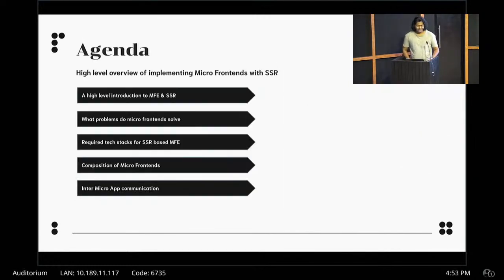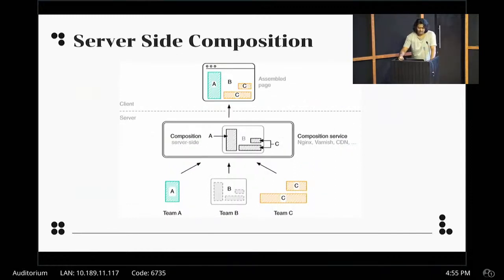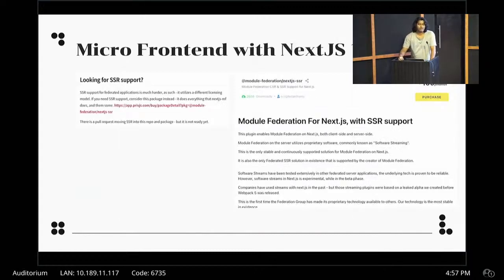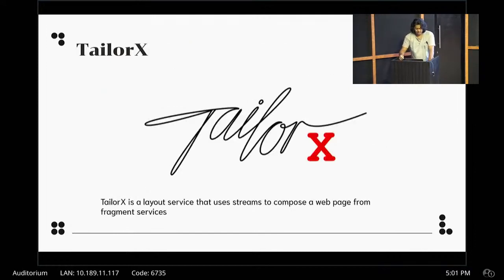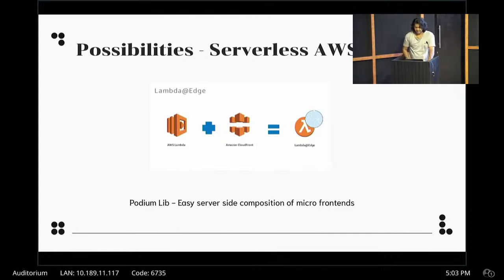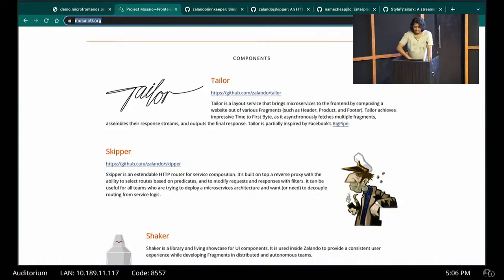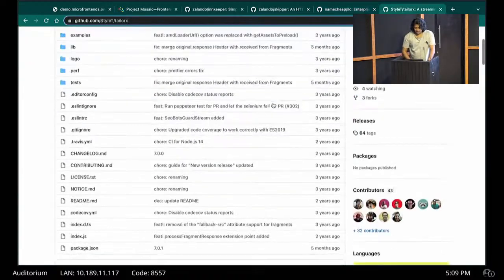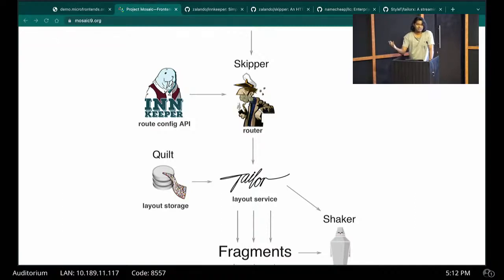Using Microfrontends with SSR by Srinivas Gowda